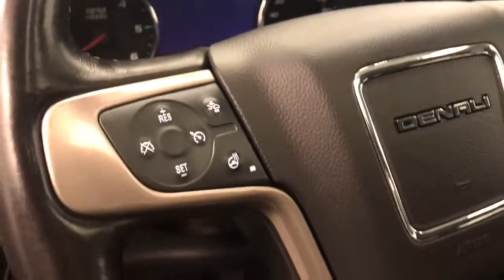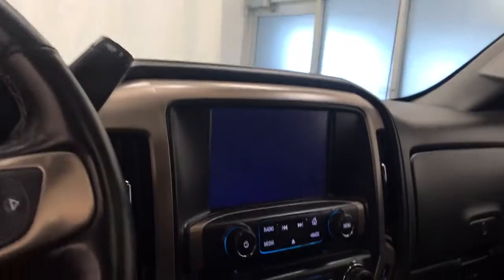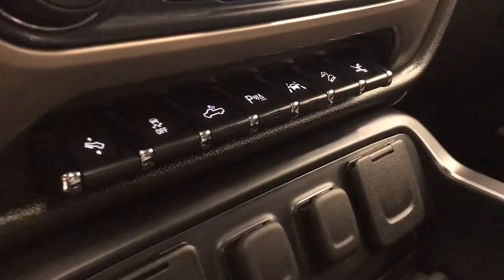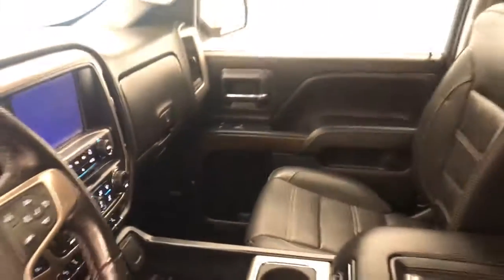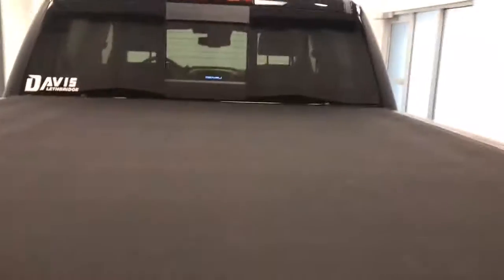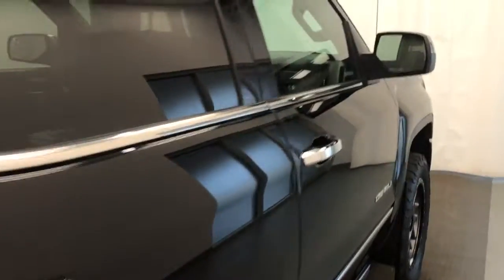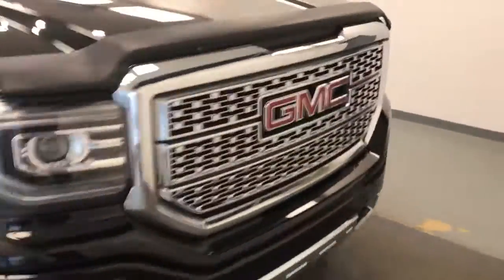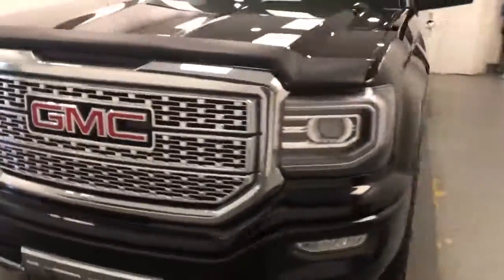Black 2017 GMC Sierra 1500 Denali Review lethbridge ab - Davis GMC Buick Lethbridge Appraisal Grid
Stock 171955
This Used 2017 GMC Sierra Denali has a 6.2L- V8 has arrived here at Davis in Lethbridge! Looking inside you will see heated and vented leather interior, power adjustable pedals, wireless charging pad, Sunroof, teen driver, front and rear park assist, Onstar, SiriusXM, power running boards, navigation, after market rims and a leveling kit as well. The exhaust has also been tweaked to make the 420 horses under the hood purr in tune. With only 110,000 km and the 2nd owner who is a local trade wont last long!  Also comes complete with a lube, oil, filter change and an AMVIC approved inspection.